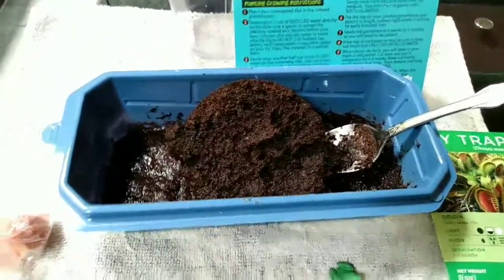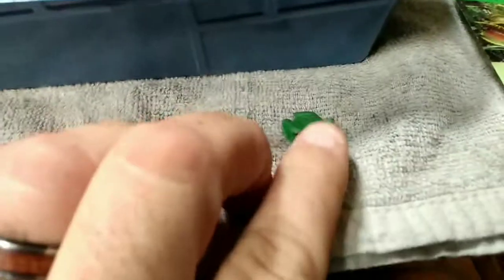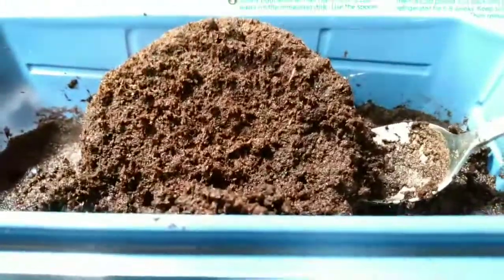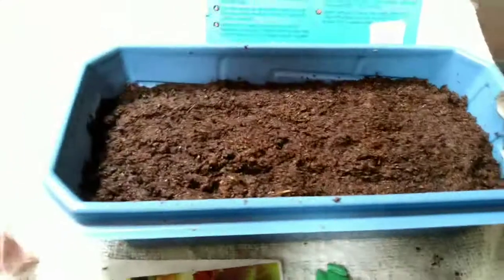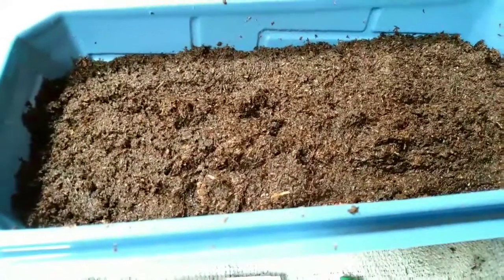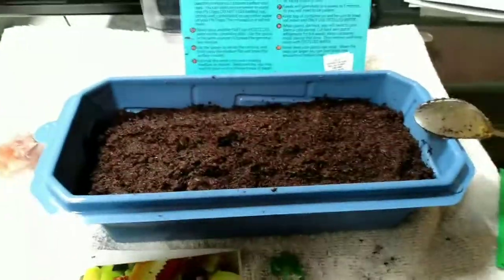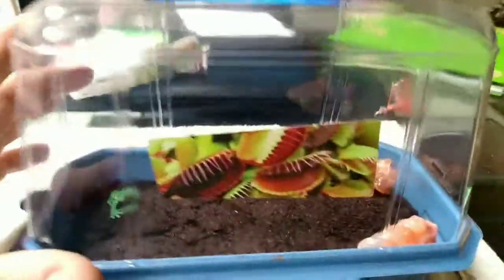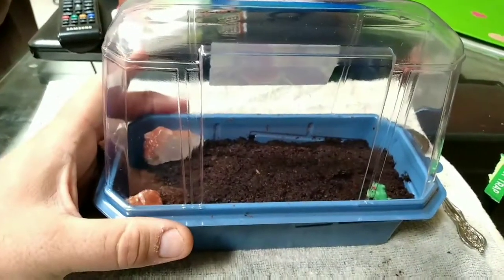Lets grow a Venus Flytrap plant. AWESOME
Today were going to learn how to plant and grow a Venus Flytrap. I hope you enjoy the video.